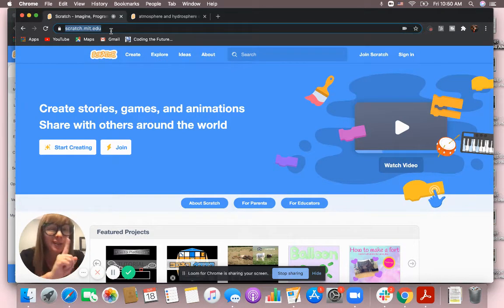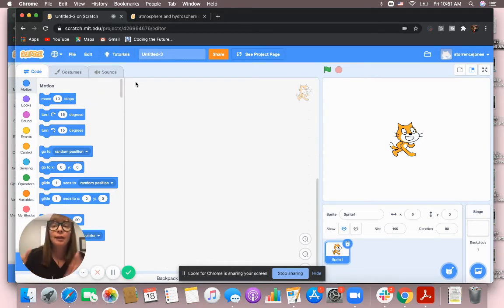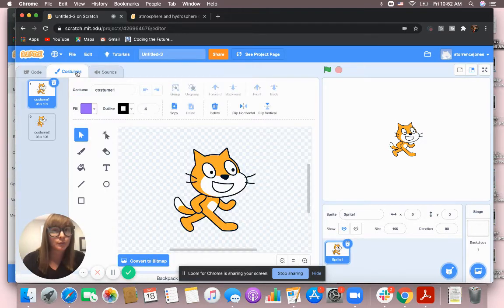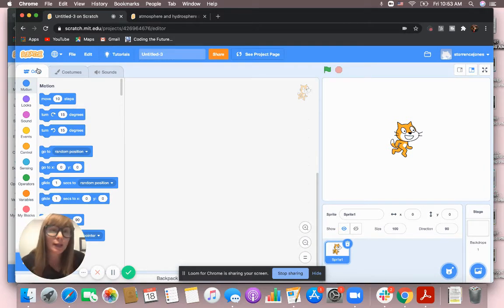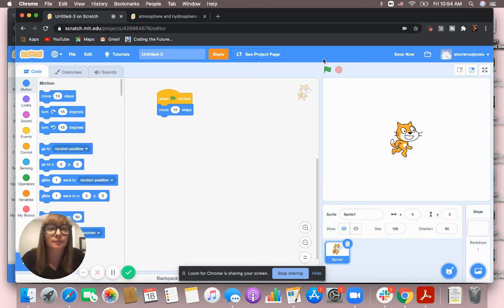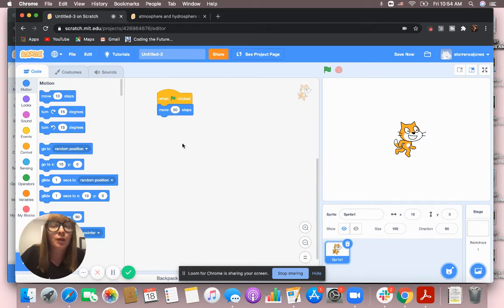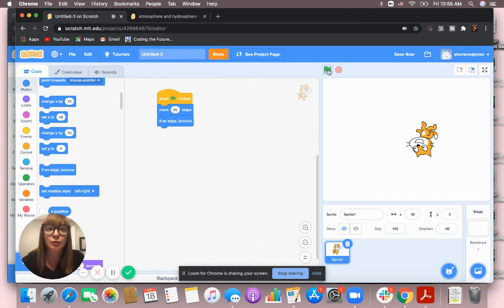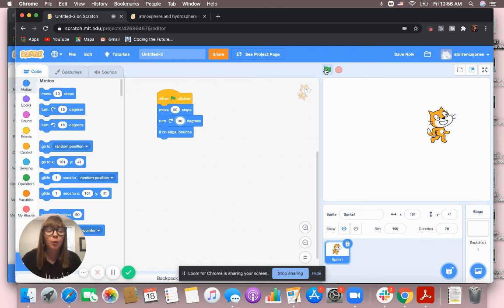Creating Your First Scratch Project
Use Scratch to learn to code! In this video you will learn how to create your first project in Scratch!